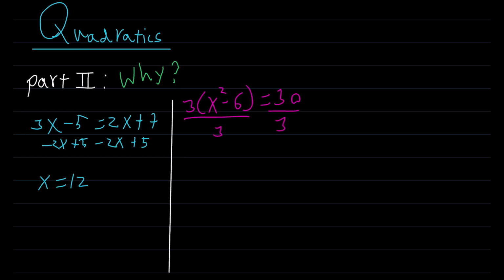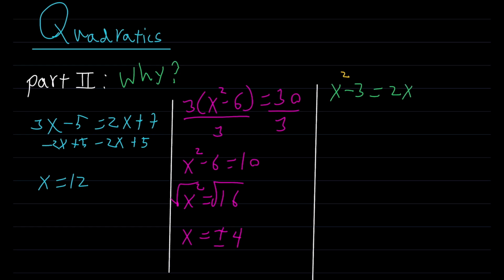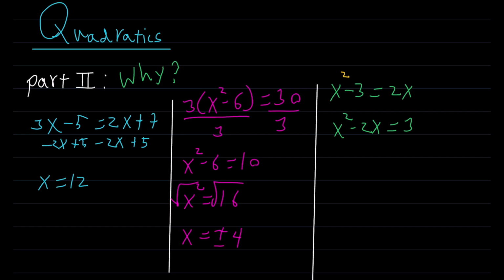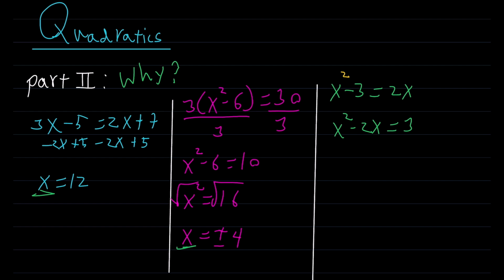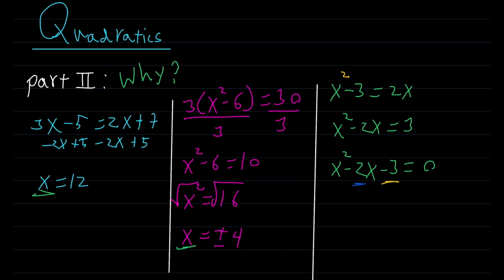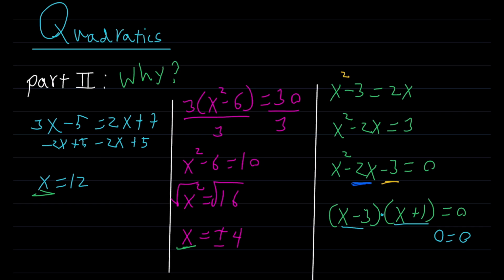Everything Quadratics - Part II: Why They're Weird